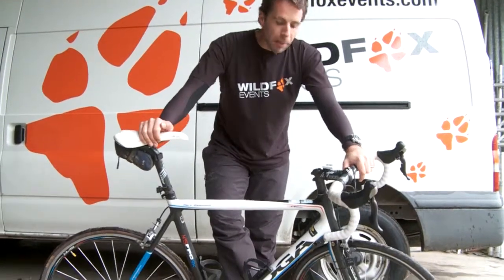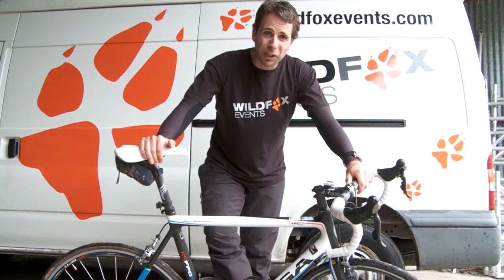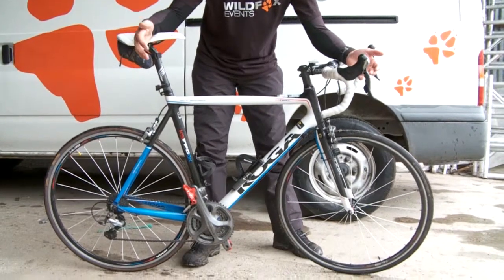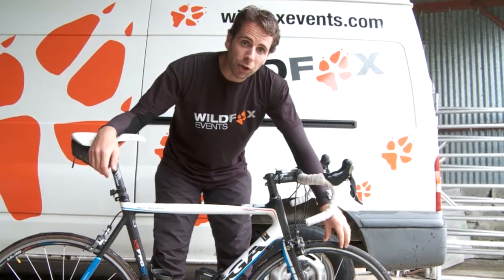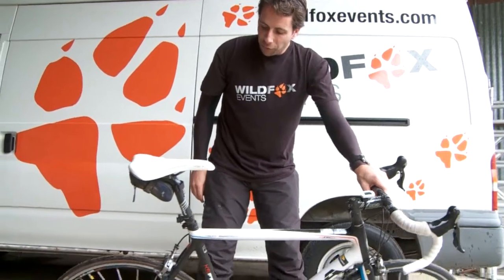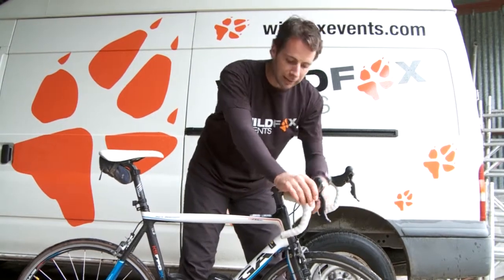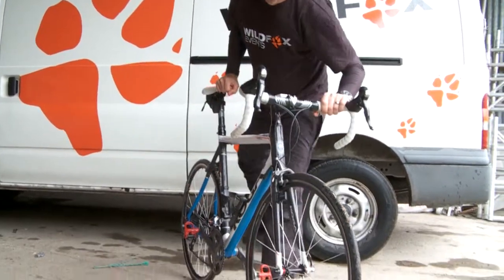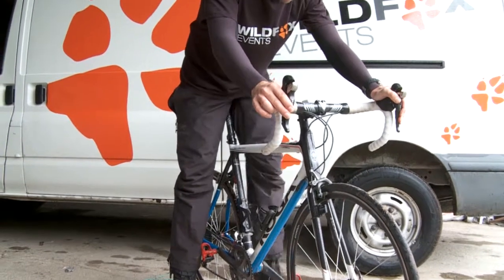Mark Beaumont's Top Tips - Cycle Maintenance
Mark Beaumont talsk about how to ensure your bike is set up to take part in WildFox events.